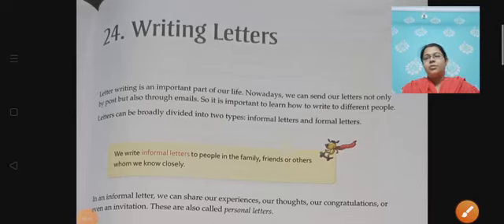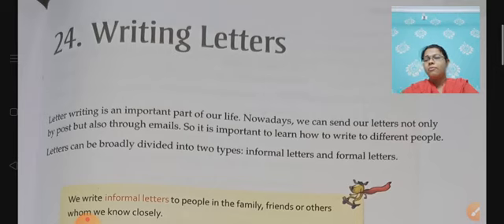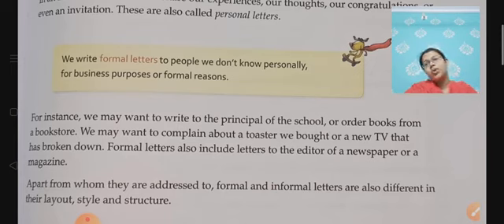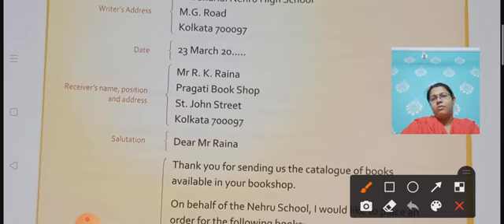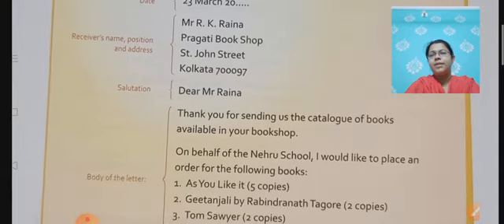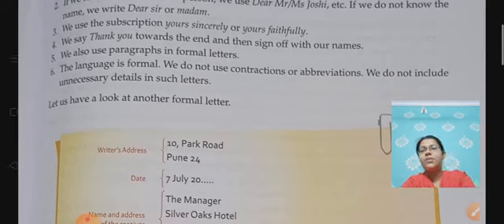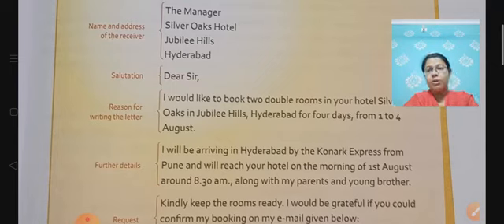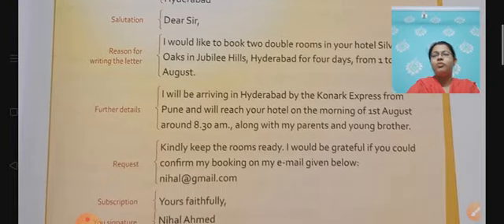English/Class 7/Formal letter writing/Revision